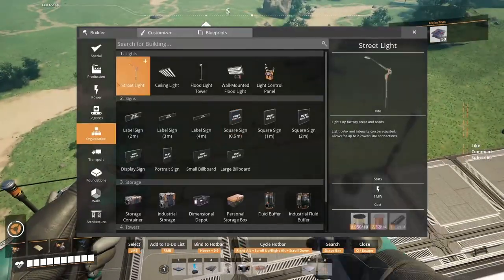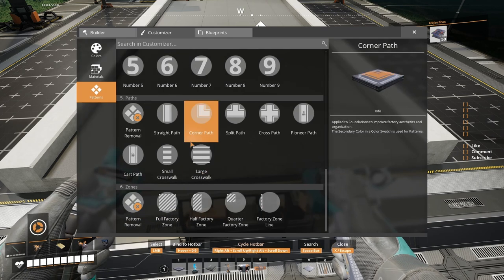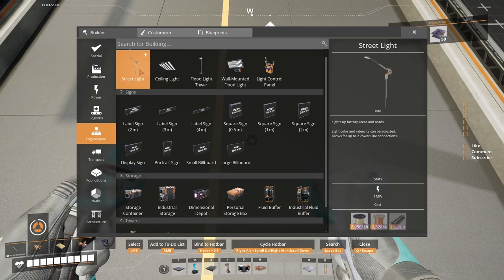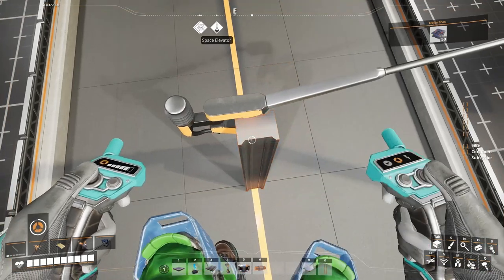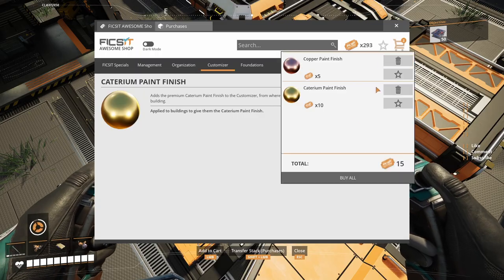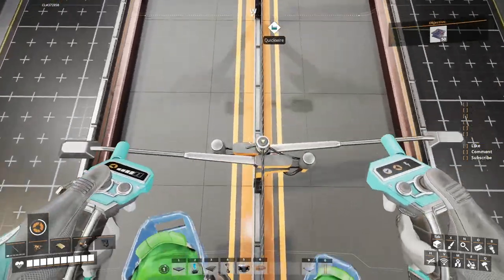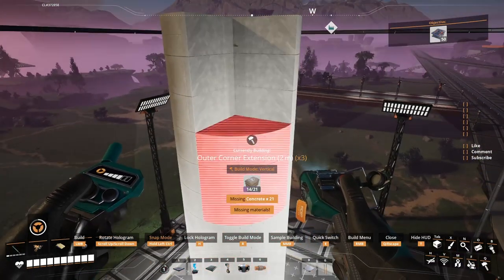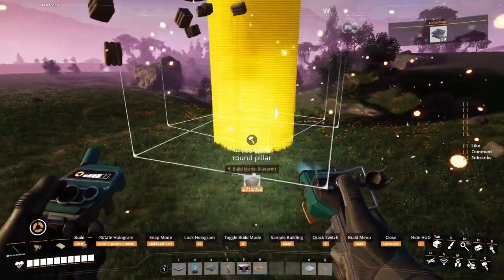Satisfactory 1.0 - Blueprint Masterclass with BIG - Roads